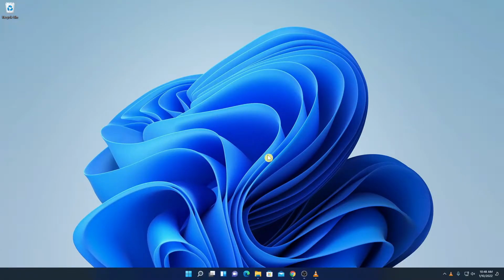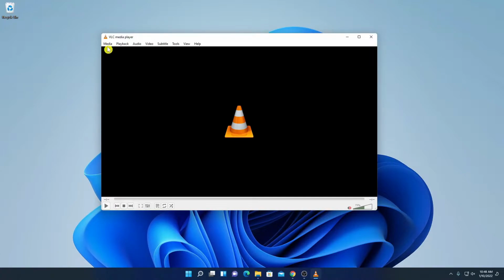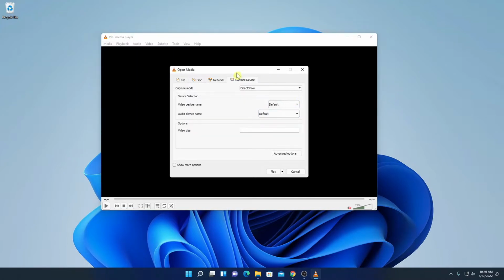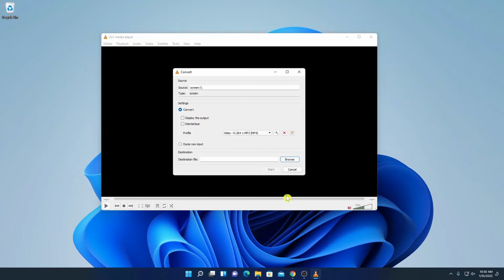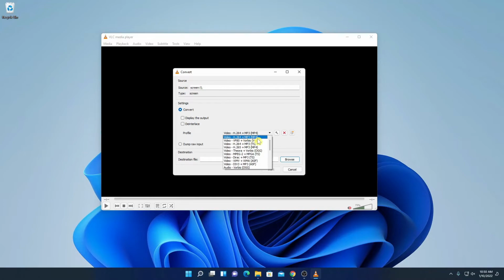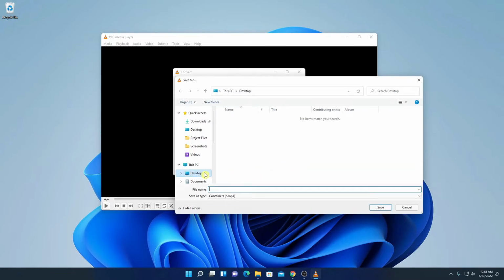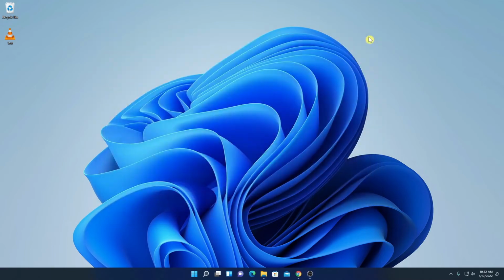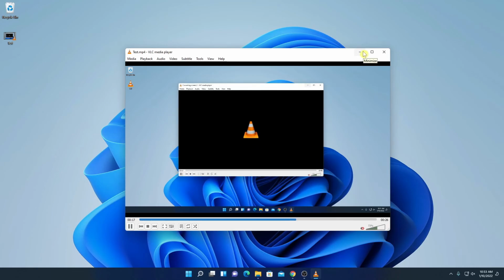How to Use VLC Media Player as a Screen Recorder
In this video, we are going to learn How to Use VLC Media Player as a Screen Recorder. You will be surprised to know that by using VLC Media Player, you also record your screen for free if you are using screen recording software to record your screen.